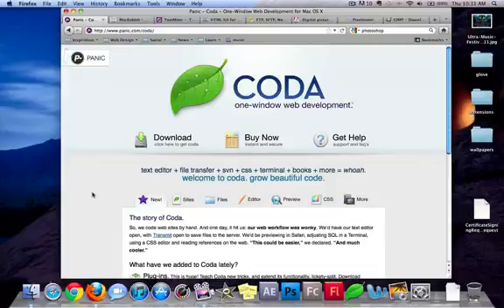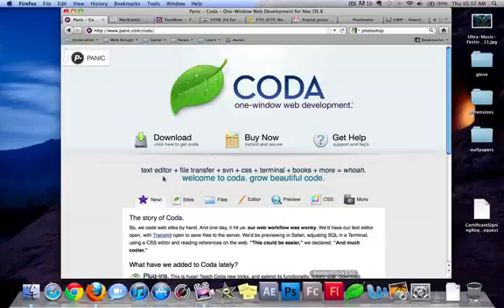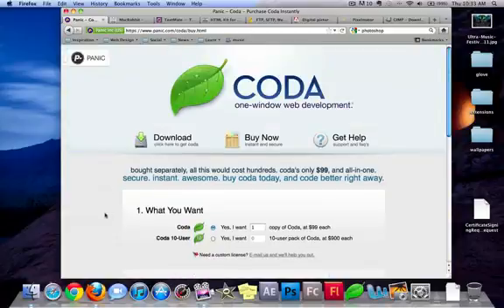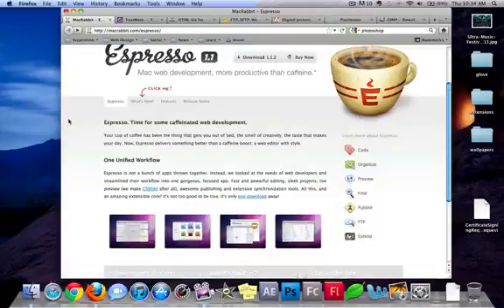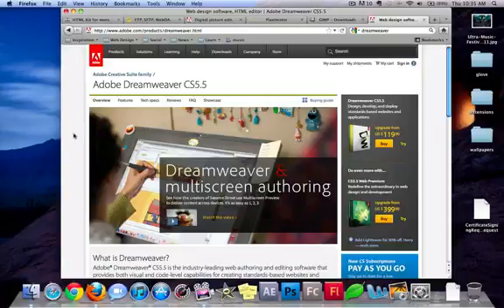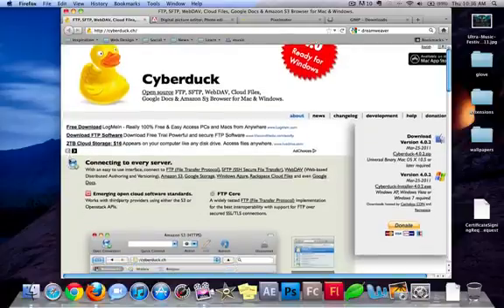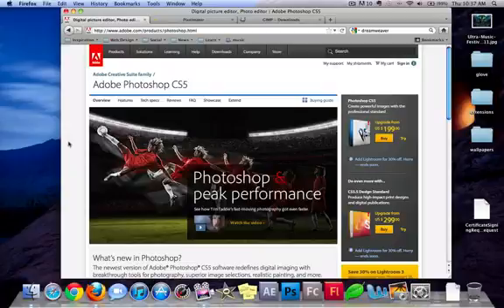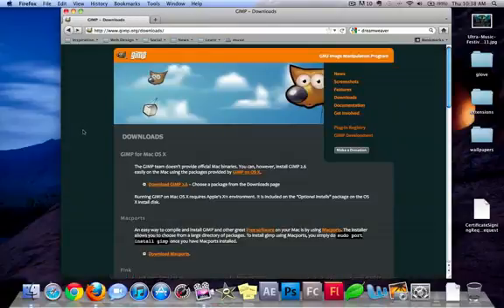Web Design Getting Started